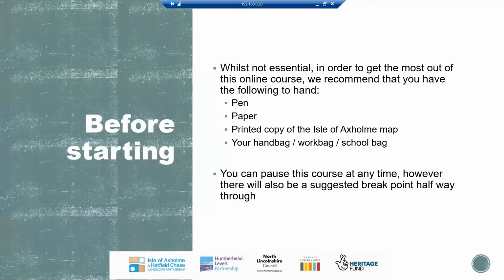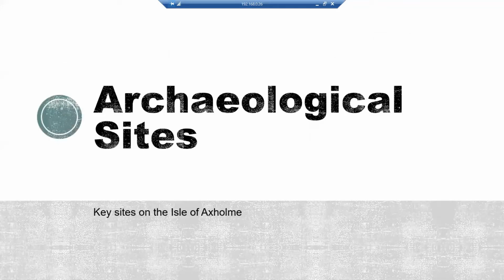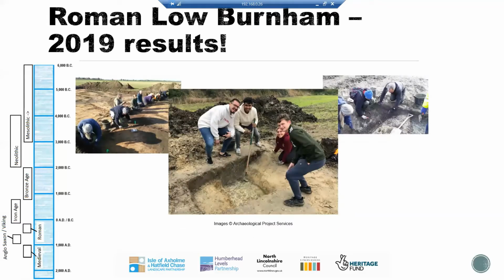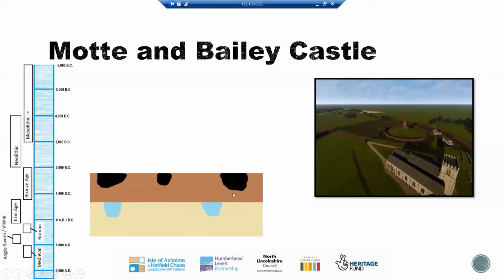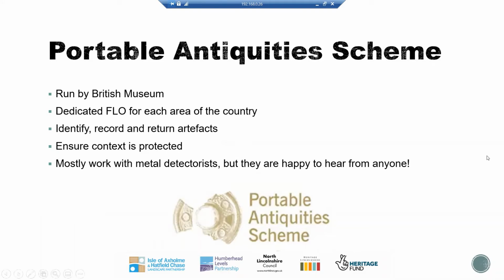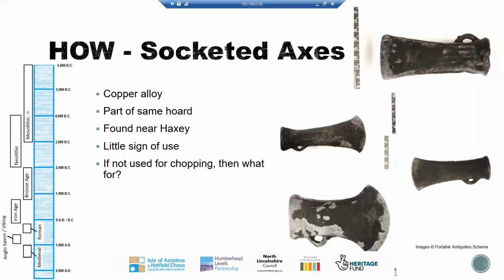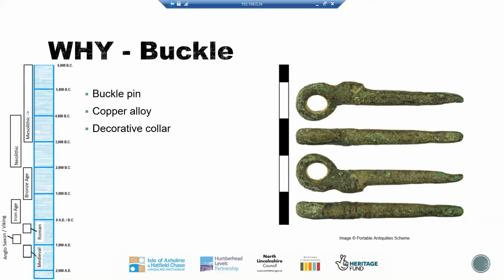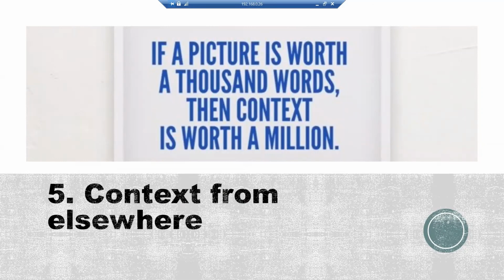Archaeology on the Isle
A course from Presenting the Past (Heritage Lincolnshire).
This course aims to increase your understanding of archaeology found on the Isle of Axholme & Hatfield Chase project area.
At the end of the course you should:
* Have an increased understanding of the Isle of Axholme landscape
* Be able to identify some of the archaeological sites on the Isle
* Understand how to interpret artefacts